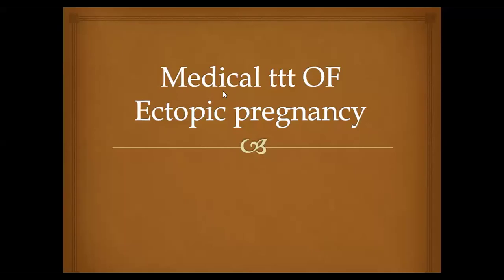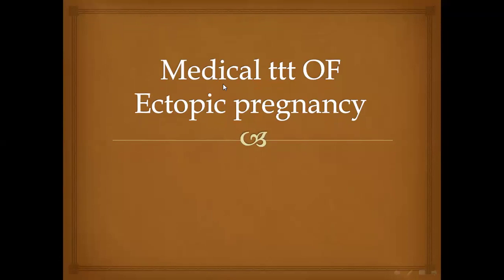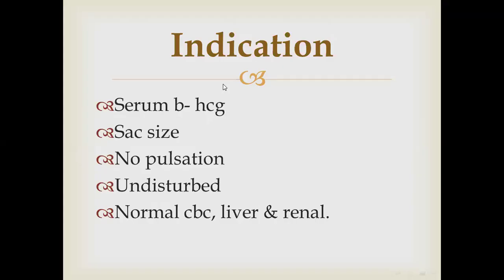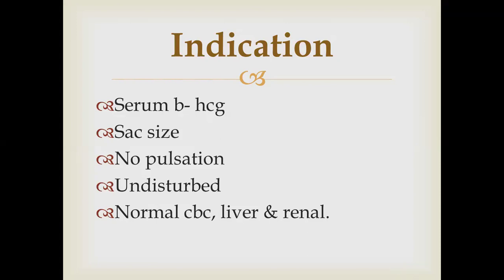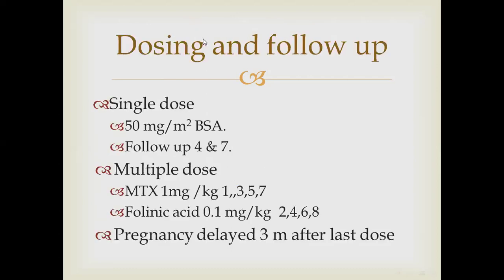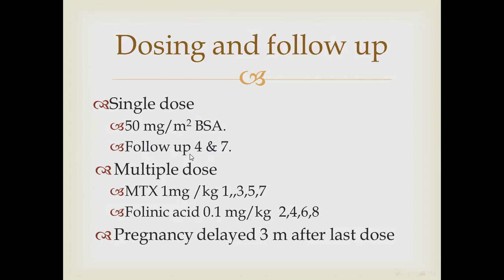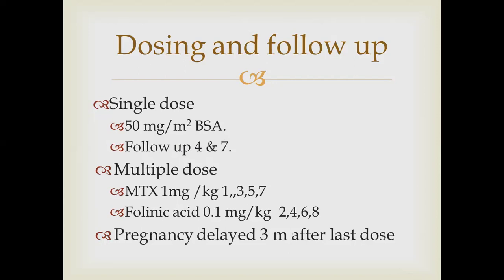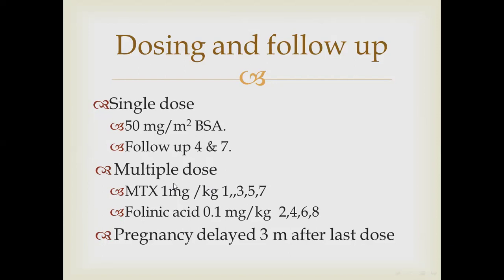Medical treatment of ectopic pregnancy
Medical treatment of ectopic pregnancy, Methotrexate for ectopic pregnancy, Tubal pregnancy, Undisturbed ectopic